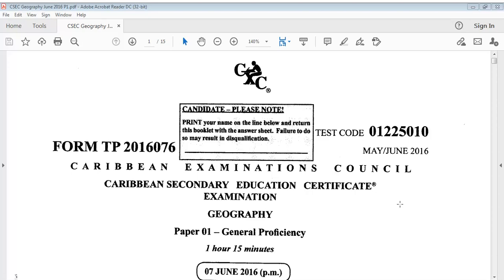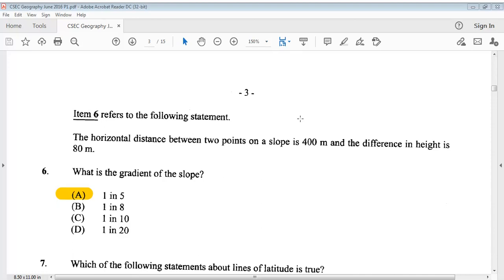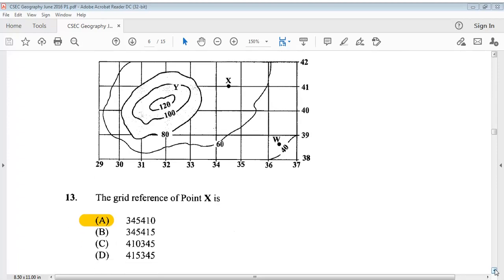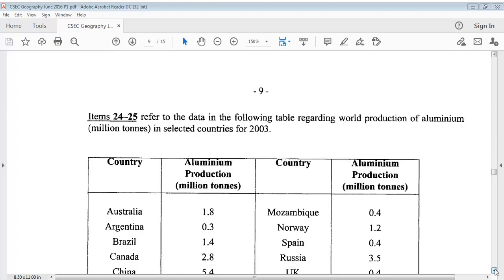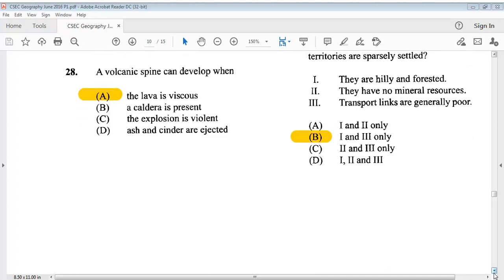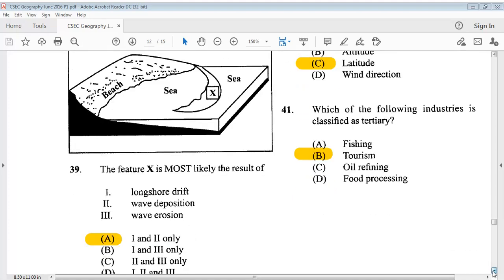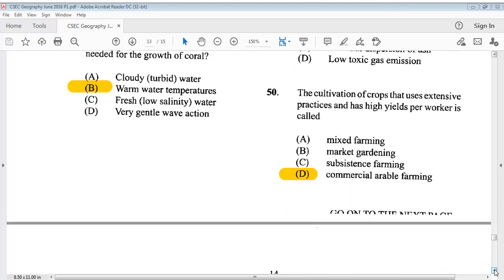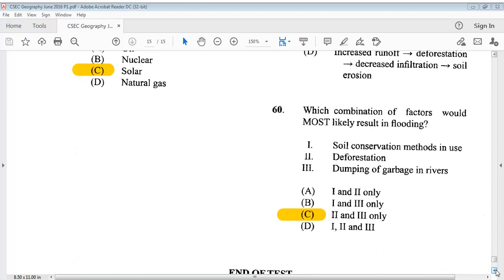CSEC Geography May/June 2016 Past Paper 1